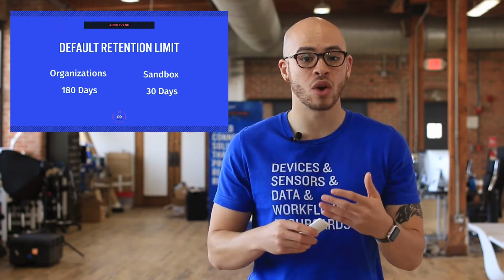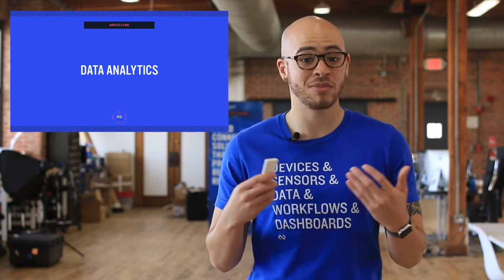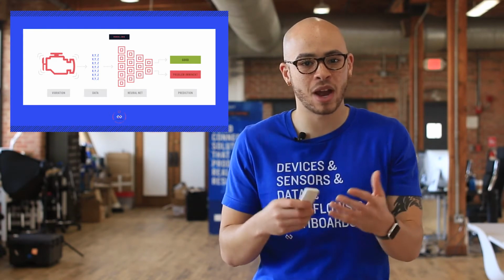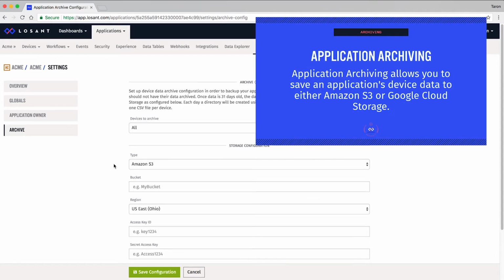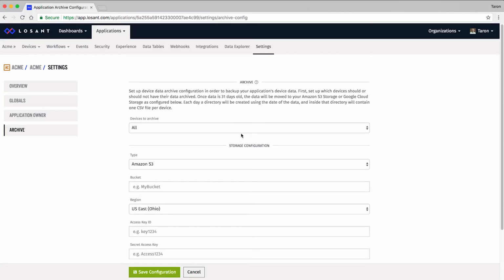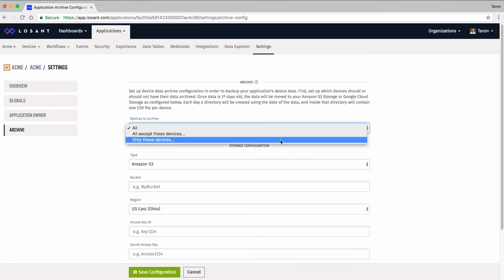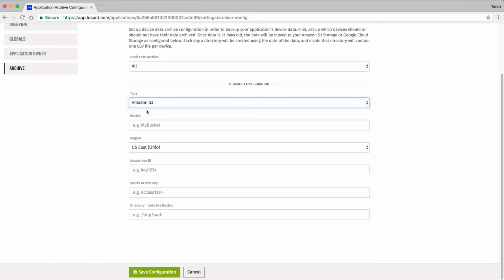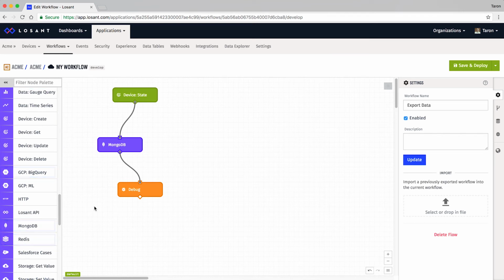Course 3: Data Archiving